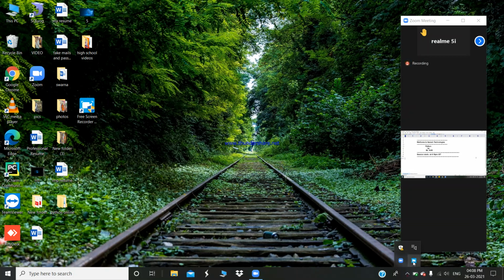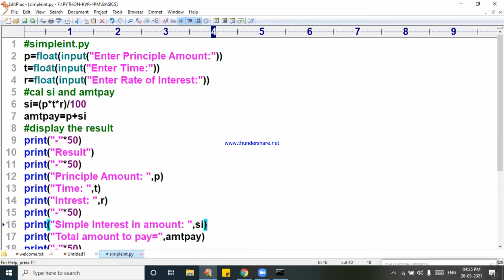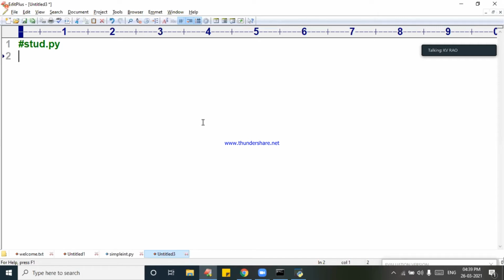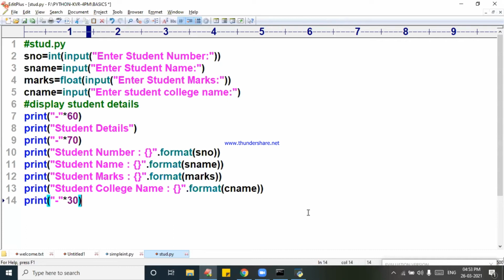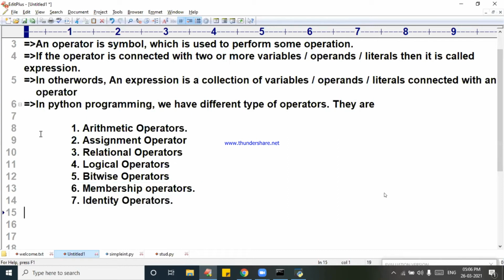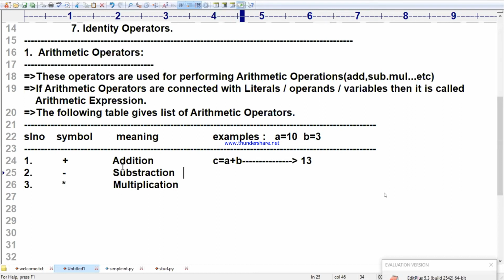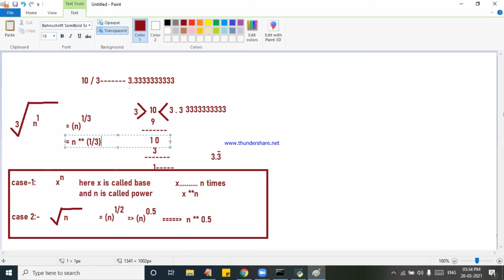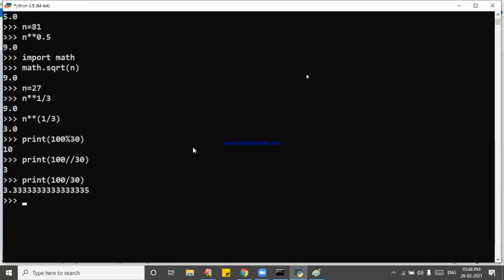Python Online Training Session 26-03-2021